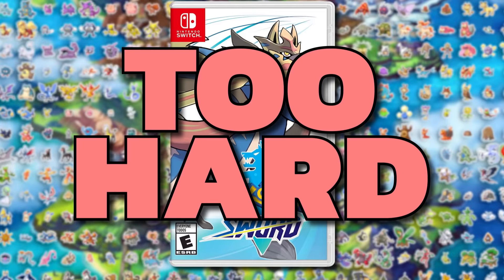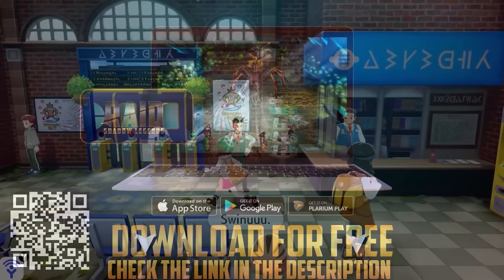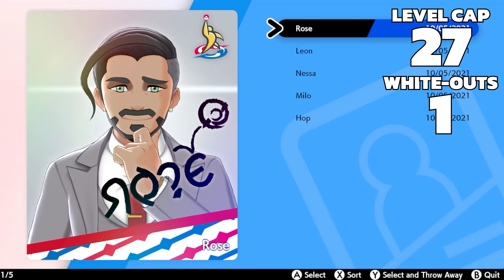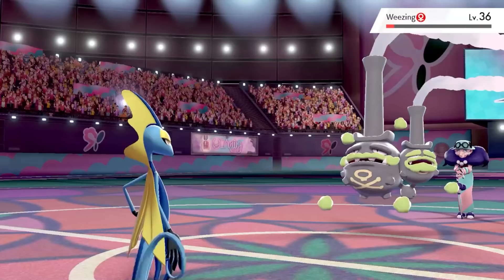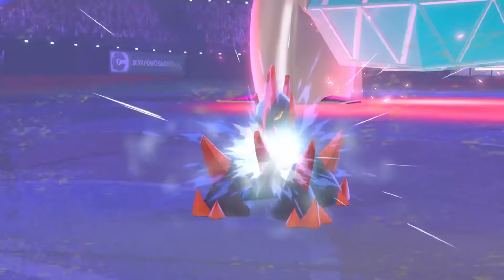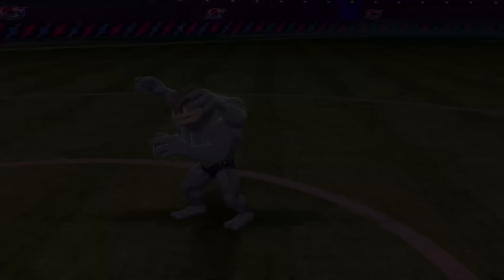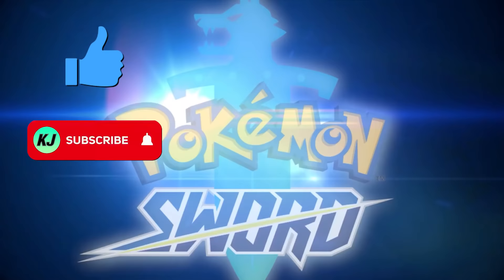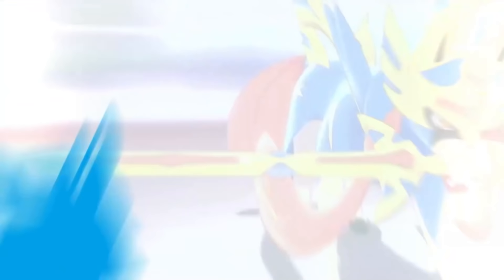I Made Pokemon Sword ACTUALLY HARD...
Install Raid for Free ✅ Mobile and PC and get a special starter pack 💥Available only for the next 30 days!

Challenge Rules:
- No Catching;
- No Money;
- No TM's or TR's;
- No Dynamax;
- No Bag Items in Battle;
- No Overleveling; and
- Set Mode Enabled.